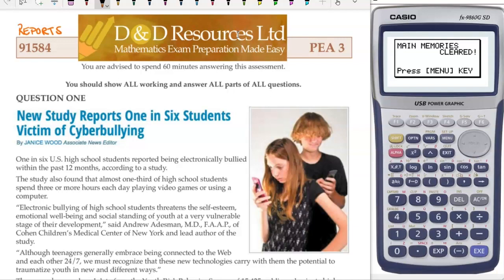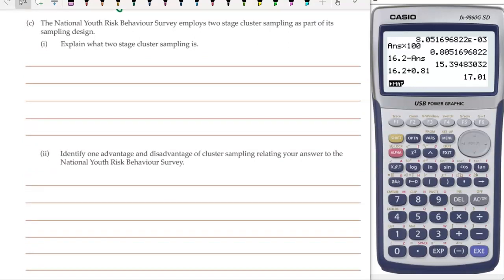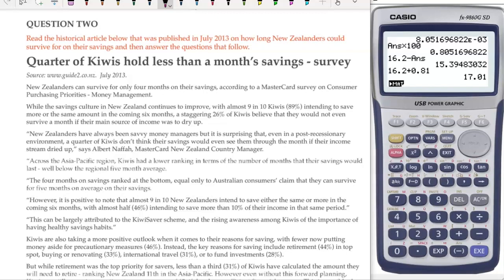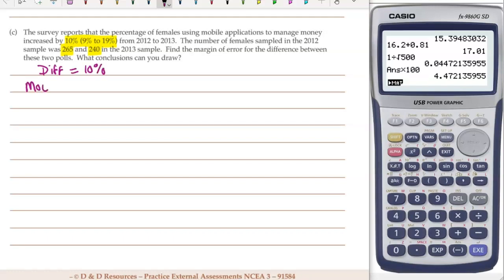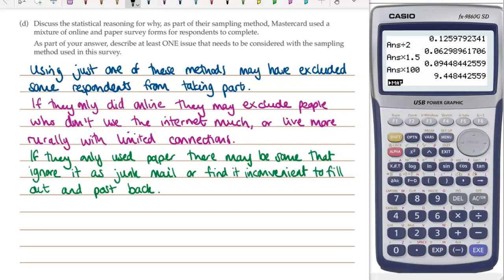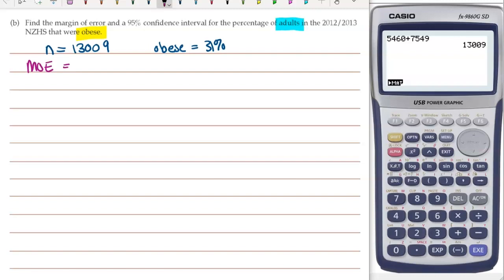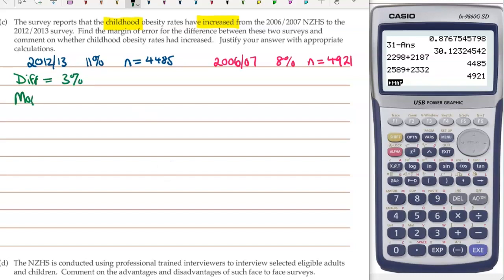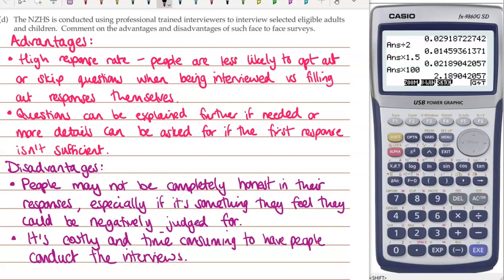D&D L3 Stats: Reports PEA 3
Worked solutions to Practice Assessment 3 from the D&D workbook for Statistically Based Reports. Thank you to D&D Resources for allowing me to use their materials!